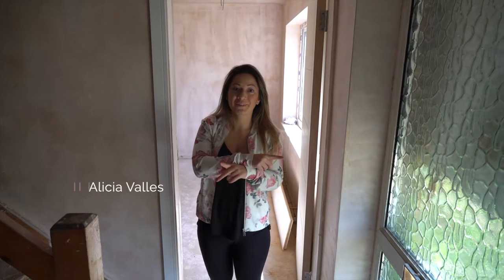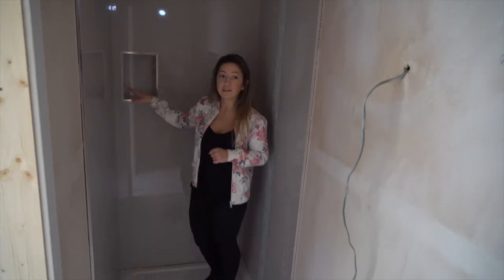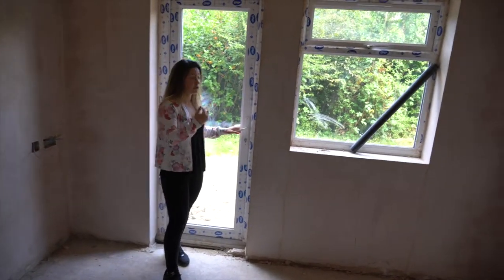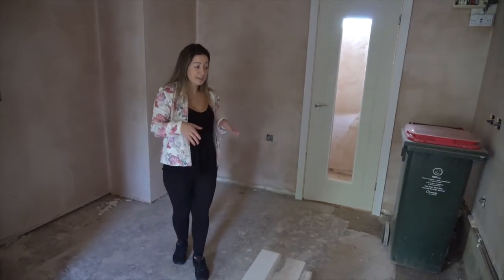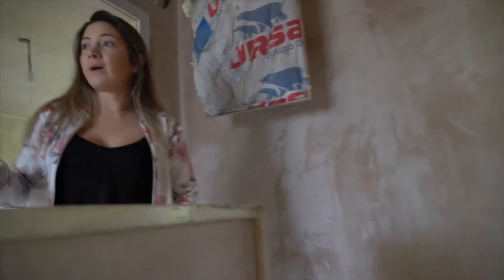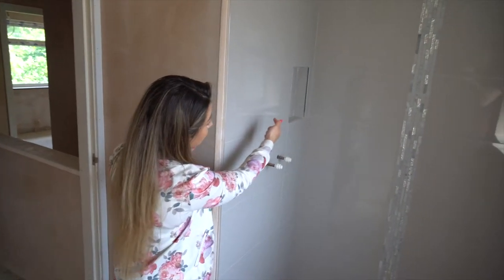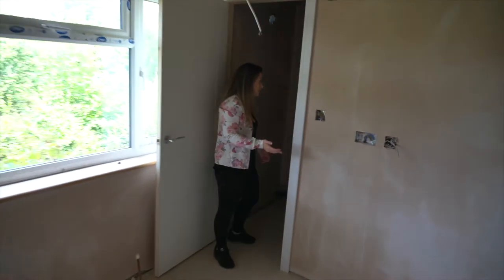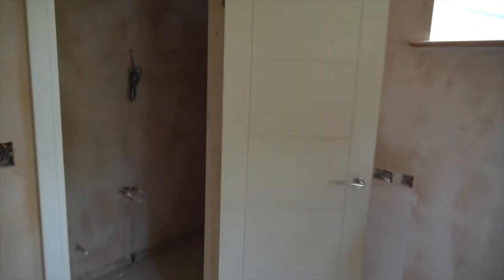Ardingly Close - 6 Bed HMO Refurb Vlog - Episode Four